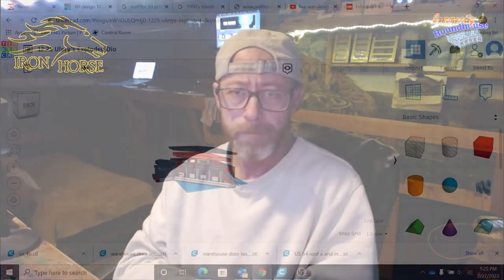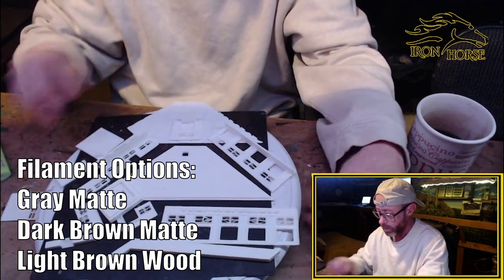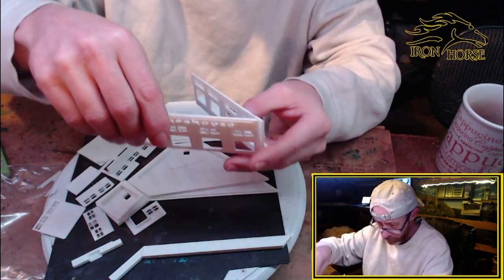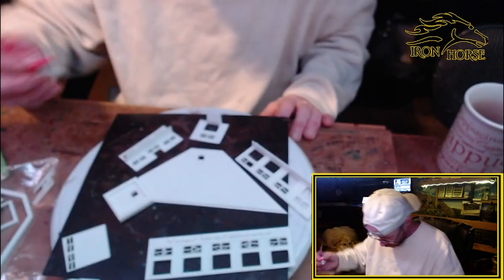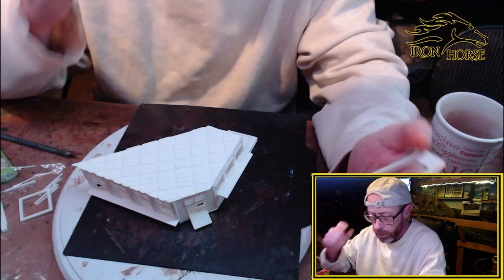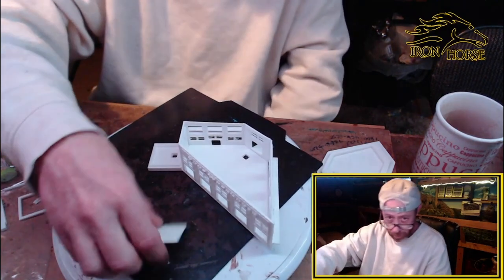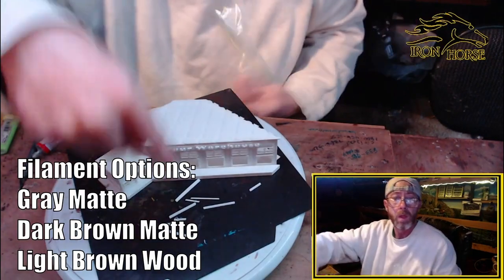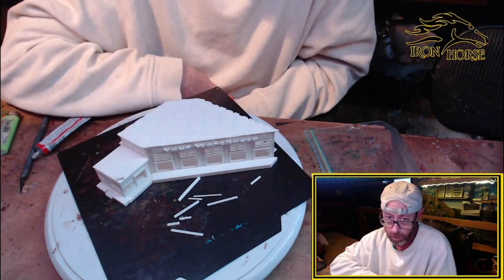How to Assemble the Warehouse - Iron Horse - Scale Model Railroad Structure Build Instructions! N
This is an instructional assembly video for the Iron Horse Hobbies Warehouse.  This is a build of a Z scale model, but the assembly process is the same for all scales.
*Amazon *

Warehouse
Z scale Version
N Scale Version

Outpost - River Rafting
Z Scale
N Scale
HO Scale

Diner
Z Scale
N Scale
HO Scale

1. Showcase Miniatures 29 – 34 Coupe – N Scale Kit

2.  Showcase Miniatures 41 – I Type MOW – N Scale Kit

3.  Showcase Miniatures 39 – Flatbed “I” Type – N Scale Kit

4.  Walthers Cornerstone N 933-3257 Union Station Kit

5.  Walthers Cornerstone N 933-3836 Diamond Coal Corporation Kit

6. Northwest Short Line - The Chopper II -- 7 x 7" 17.8 x 17.8cm Base

7.  Woodland Scenics FS639 Static King

8.  Kato N 1060425 F7 A/B Diesel Set, Canadian National #9080/9057

9.  CMXN N Scale Products Clean Machine Track Cleaning Car (Brass) CMX Products # 226-CMXN

10.  Kato 20-283 - Electric Turntable (SCALE=N) Part # 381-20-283